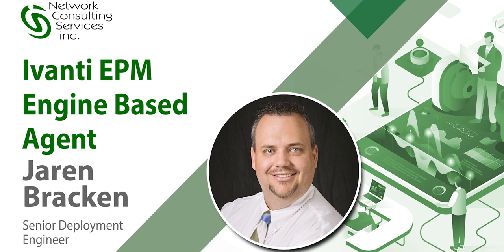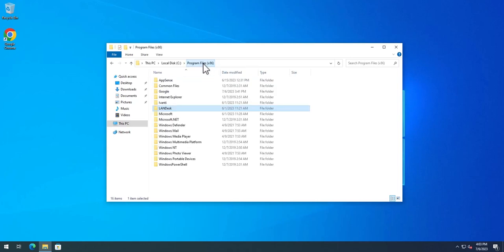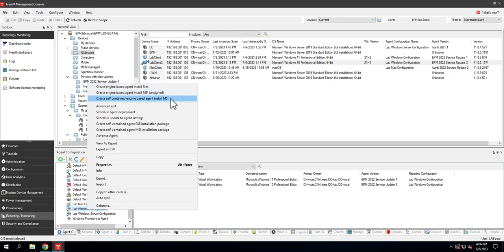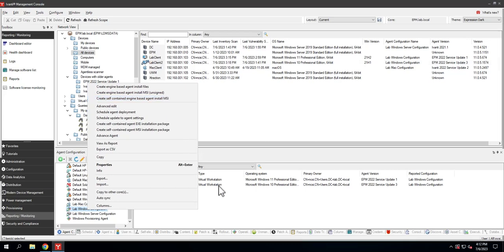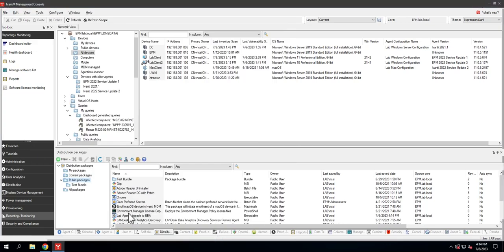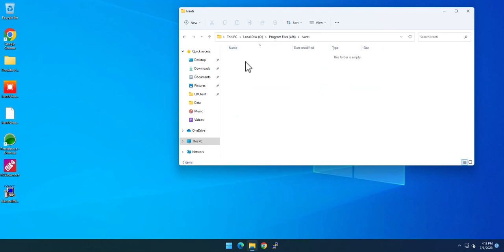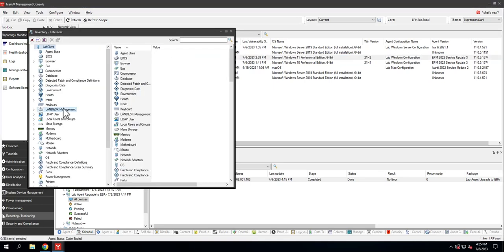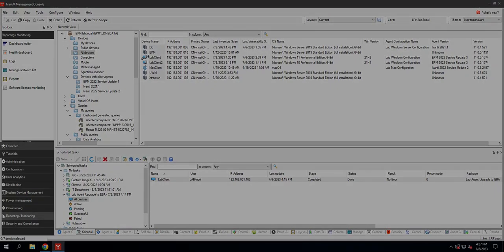Ivanti EPM Engine Based Agent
NCSi Senior Deployment Engineer, Jaren Bracken reviews the Engine Based Agent that was enable by default in Ivanti EPM 2022 Service Update 3.